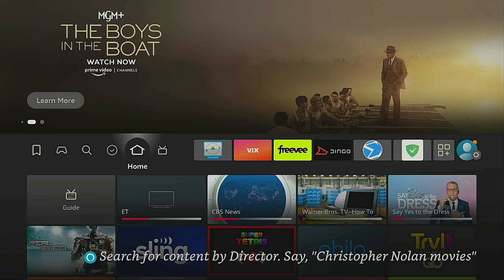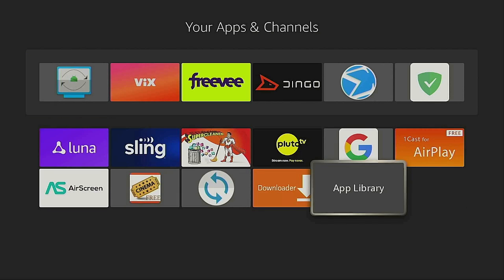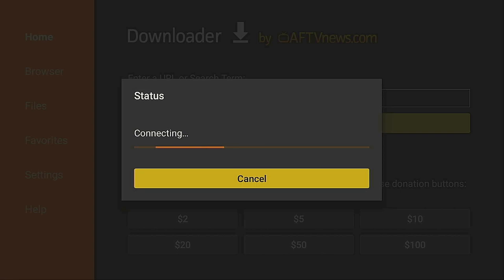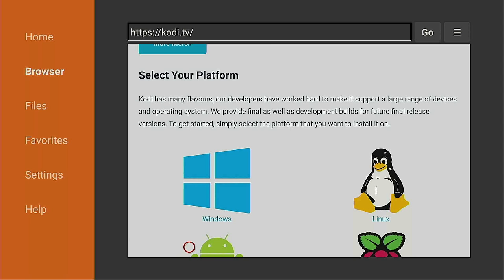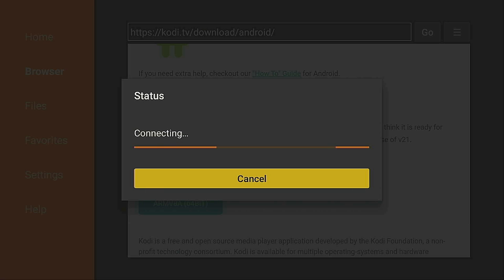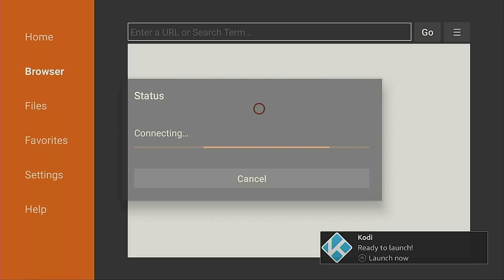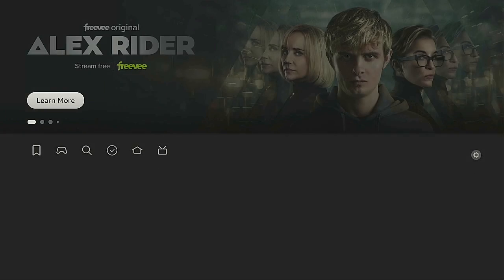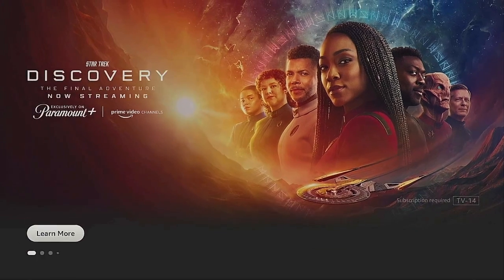KODI OMEGA EASY STEP BY STEP INSTALLATION ON THE FIRESTICK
I do get a small commision with no extra cost to you.

Roku Express
Roku Streaming Stick 4k
Roku Ultra

Firestick 4K
Firestick 4K Max 2nd Generation
Firestick Lite
Amazon Cube 3rd Generation
Firestick Replacement Remote

Logitech Webcam C920
OTG Cable
ScanDisk Usb Drive
Mini Wireless Keyboard With Usb Dongle

Always remember while streaming to use a vpn. Here is an award winning vpn. Click on the link below (I do make a small commision but no extra coast to you)
SURFSHARK
VPN - ANTIVIRUS - INCOGNI
All at a great afforadable price to stream safe.